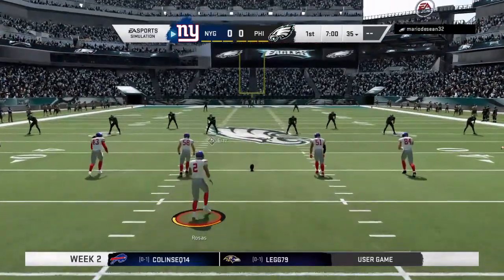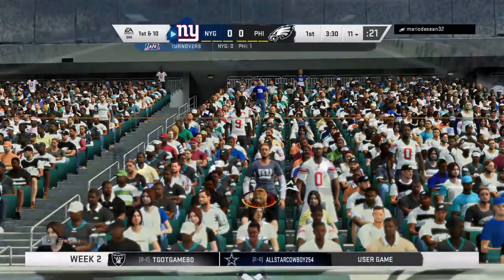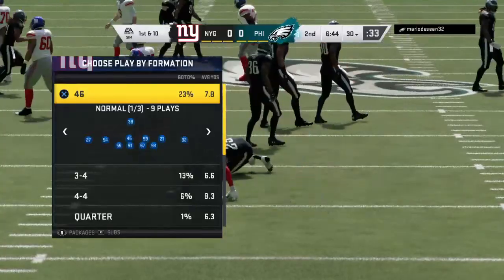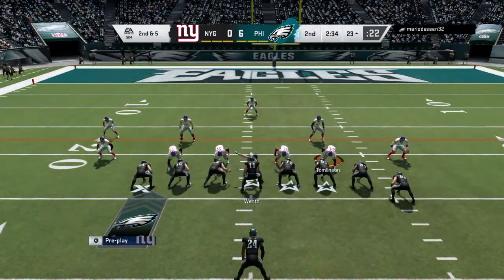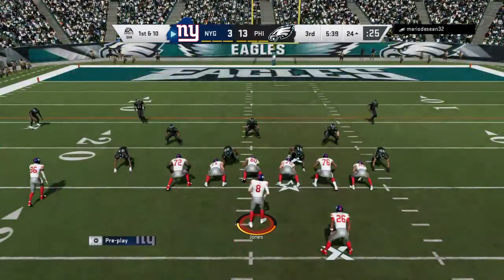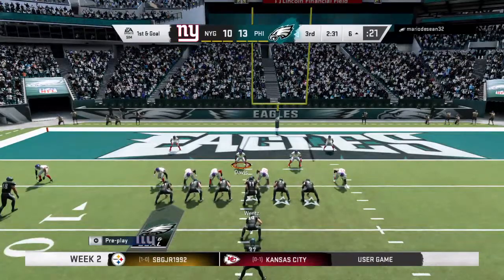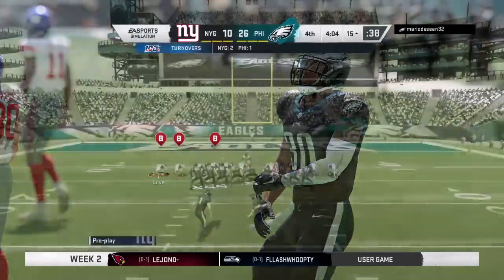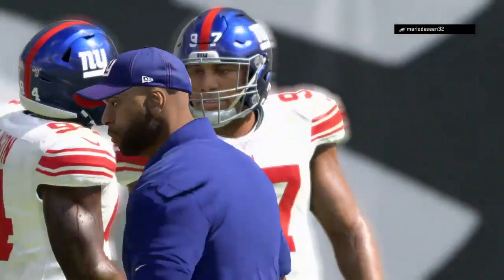RM20: S3 - Wk 2: Giants v Eagles